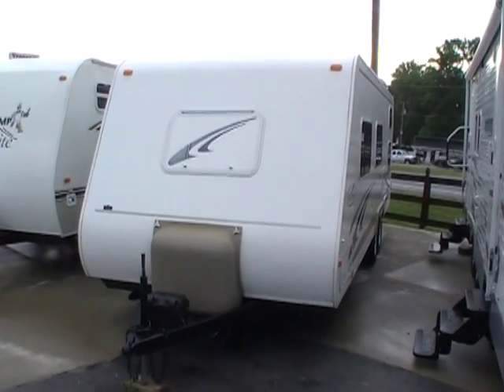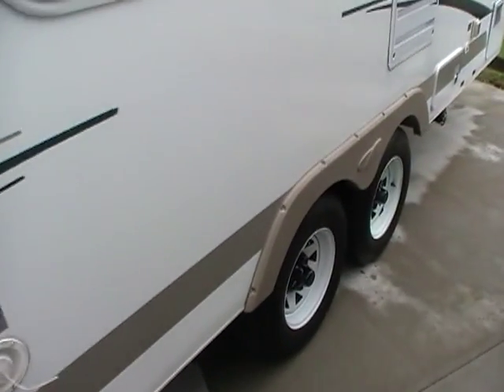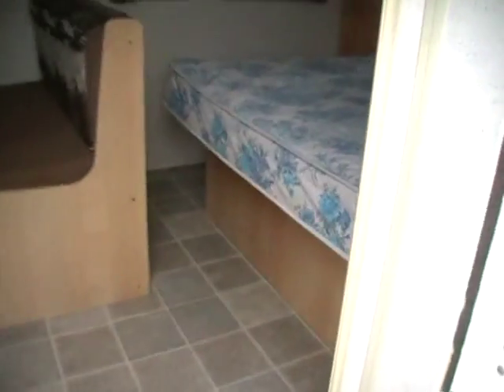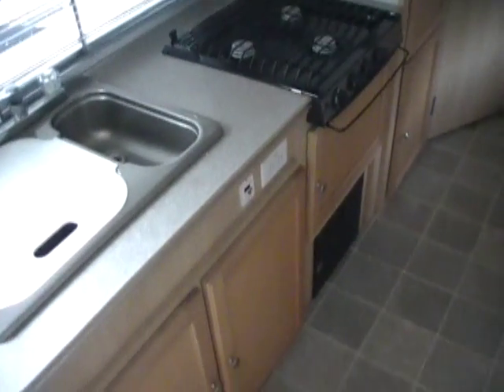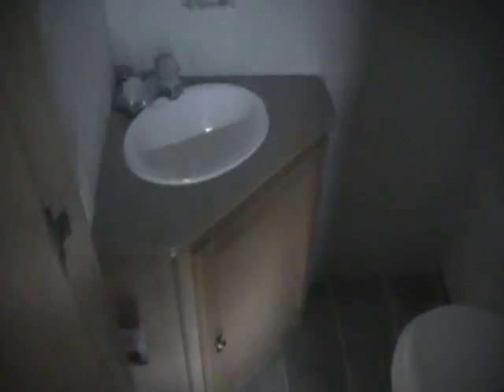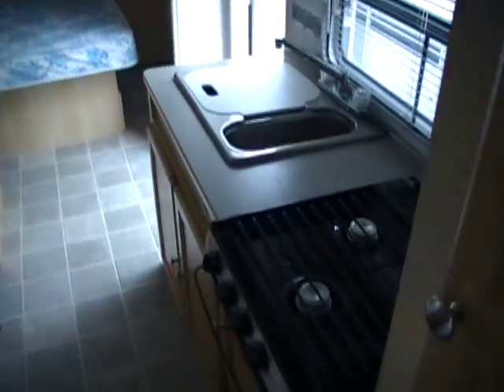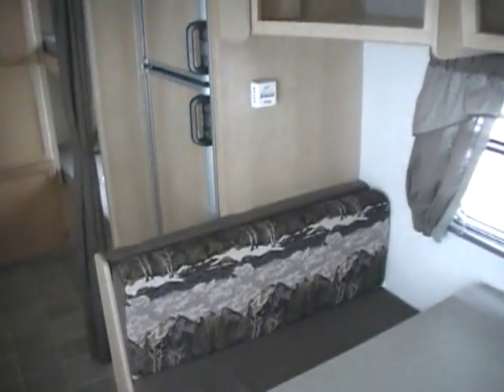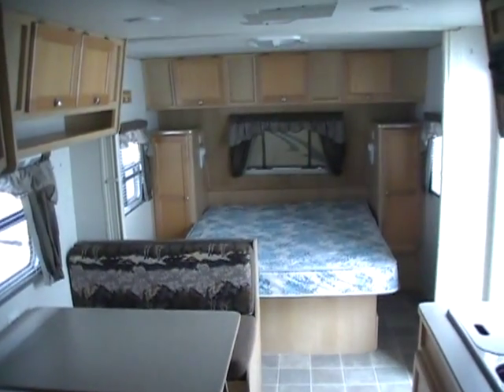SOLD! 2005 Trail Cruiser 26 QBH TT $8995